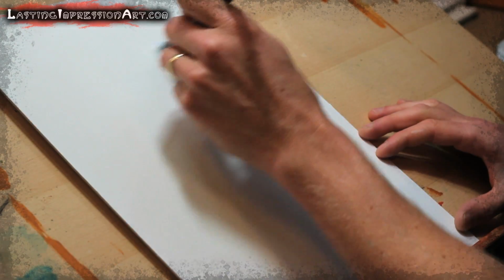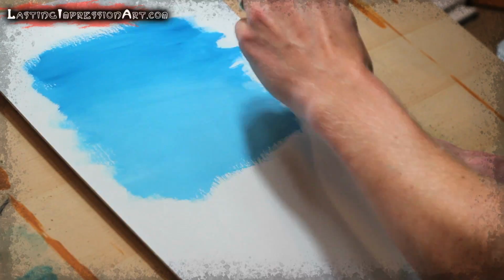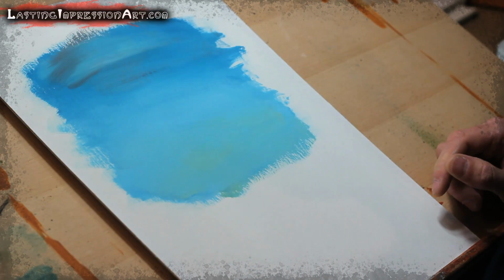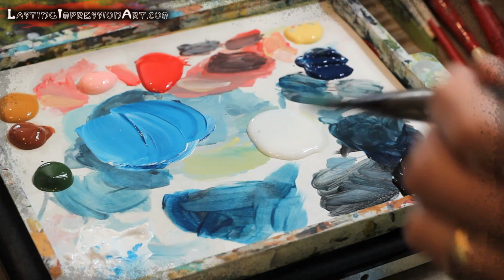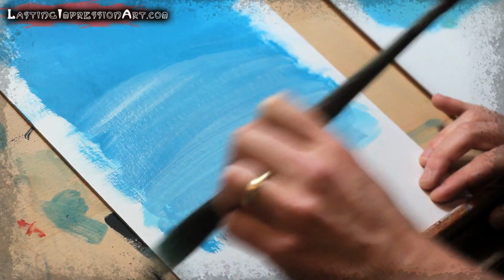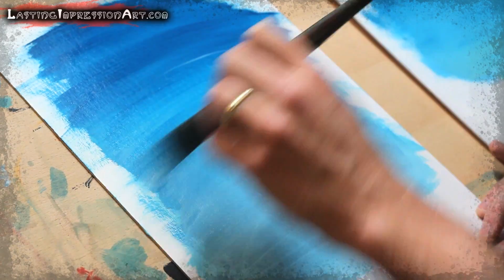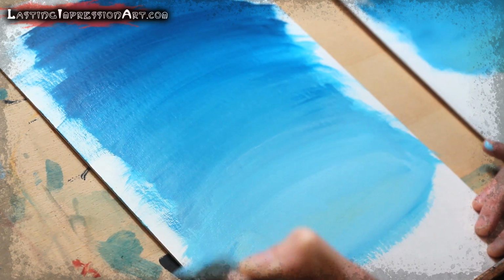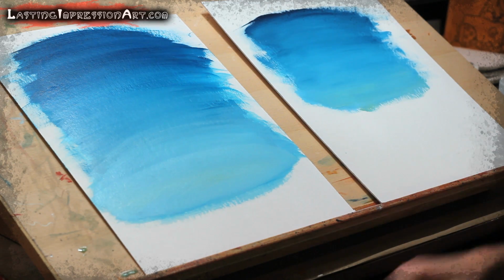How to Blend Acrylic Paint on Canvas | Justin Hillgrove | Imps and Monsters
Check for products used in this video and more.

In this video, Justin Hillgrove shows you how he blends acrylic paint while they are wet and even dry! He will blend directly on the canvas. In order to blend the paints while it is dry, you can use Golden Acrylic Glazing Liquid.